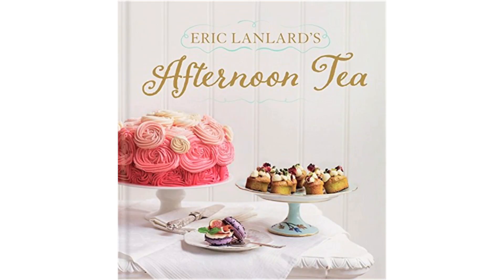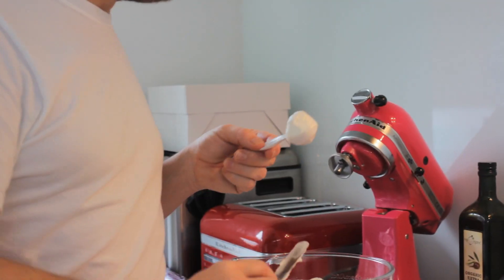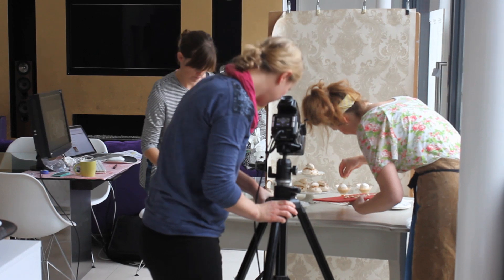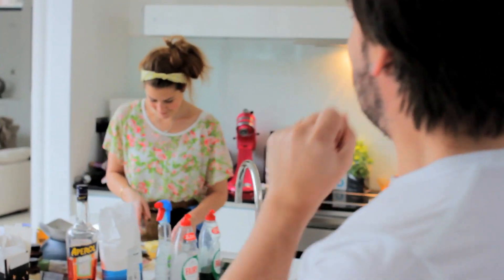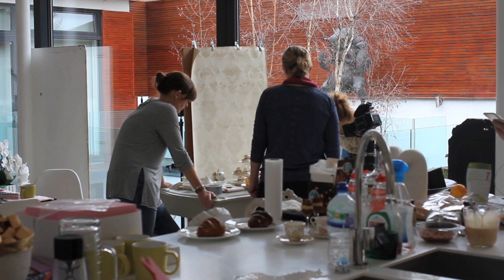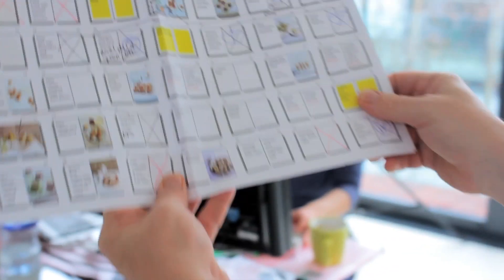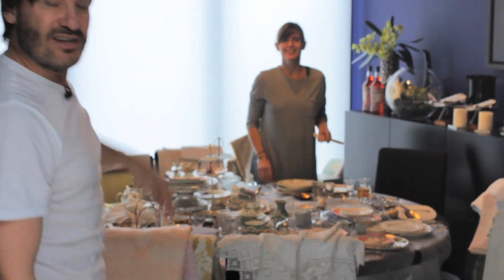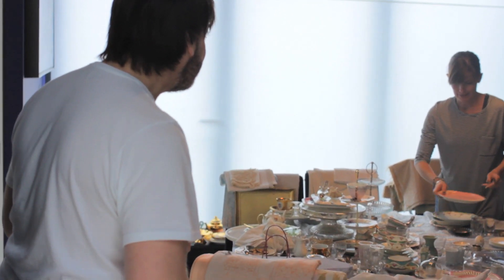Creating my new book Afternoon Tea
I wanted to take you behind the scenes on the shoot for my new book, Afternoon Tea! It took months and months of hard work to bring this book to life, and I'm so excited to announce it's now available to buy on Amazon

See you soon for another Baking Mad Monday!! Eric XXX